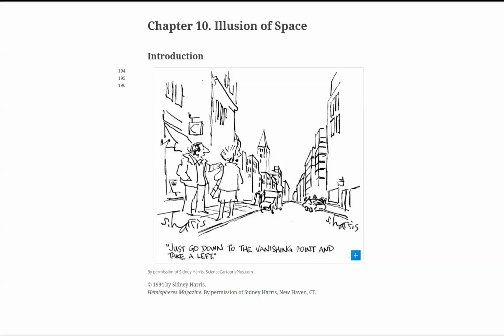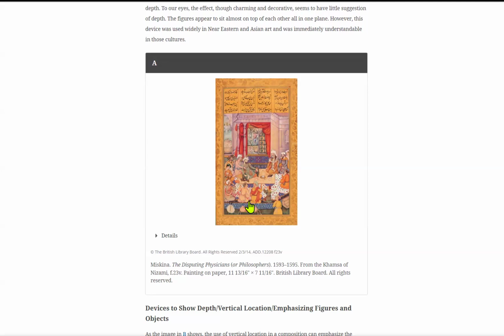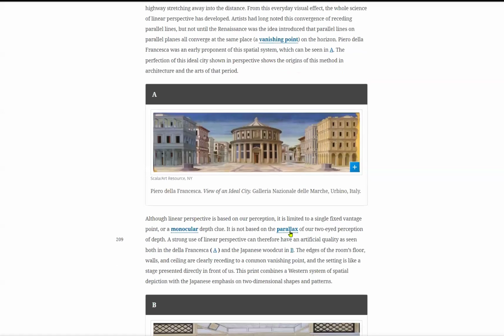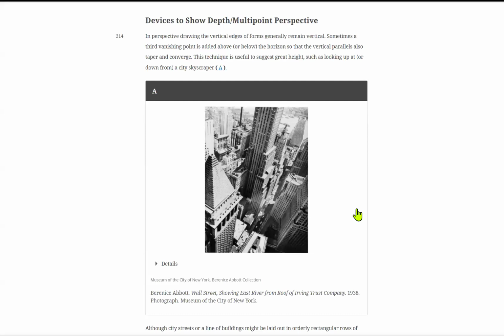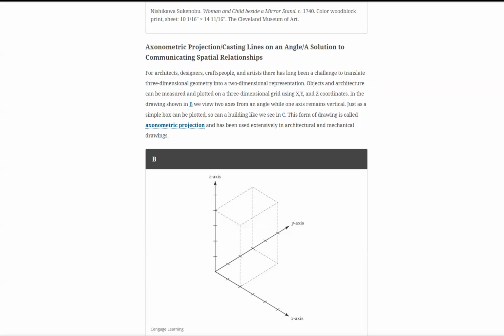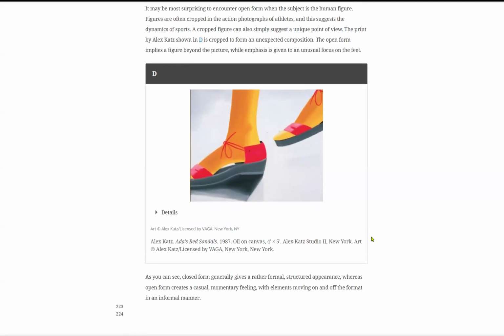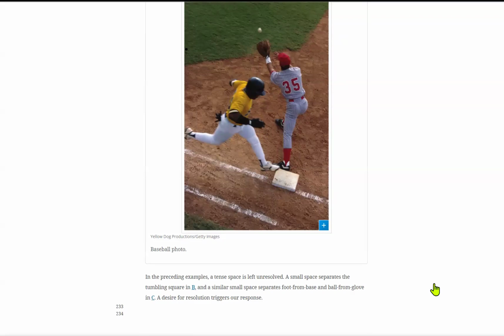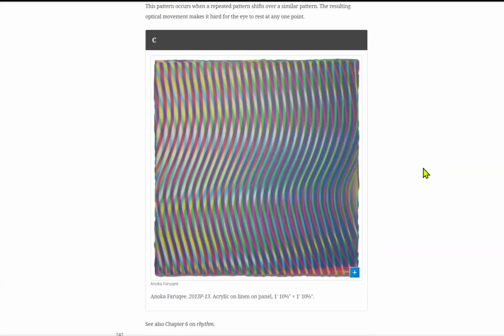Monday March 31 Class Discussion ART 1120 Spring 2025